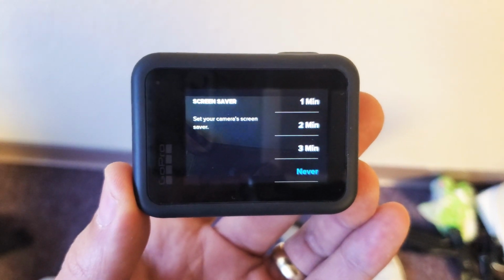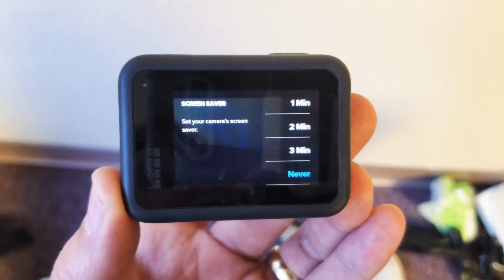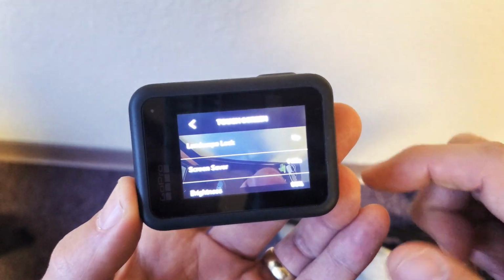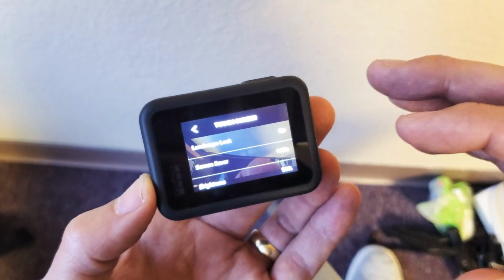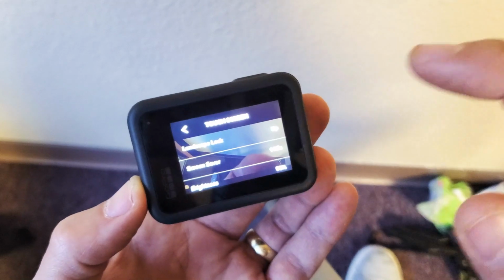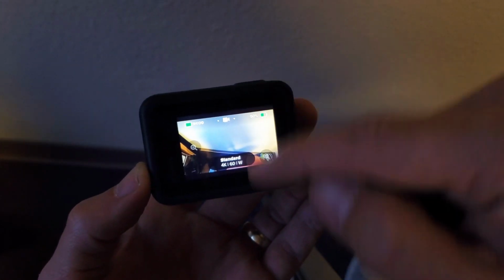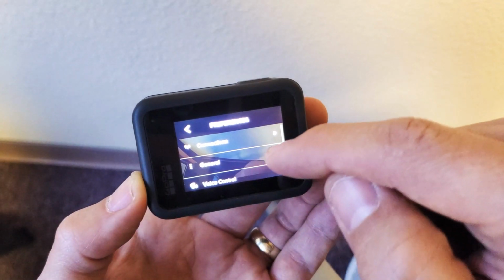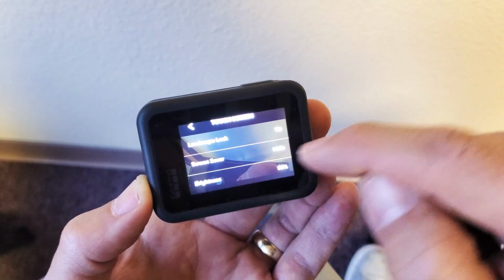GoPro Hero 8: How to Change Screen Saver Timeout Time to 1-3 Minutes or NEVER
I show you how to change screen saver time (screen  timeout) on the GoPro 8 Hero Black before the screen turns dim then black. You can change the time to 1 minute, 2 minute, 3 minutes or NEVER. Hope this helps.

GoPro HERO8 Black + PNY Elite-X 256GB U3 microSDHC Card (Bundle)